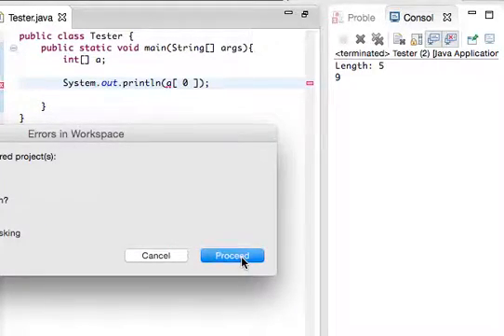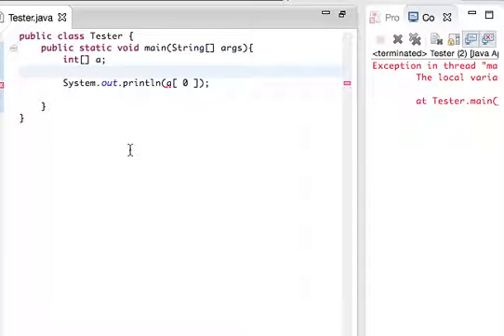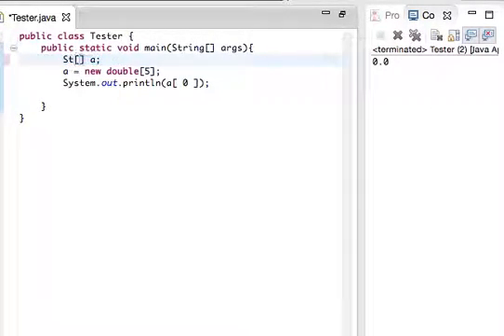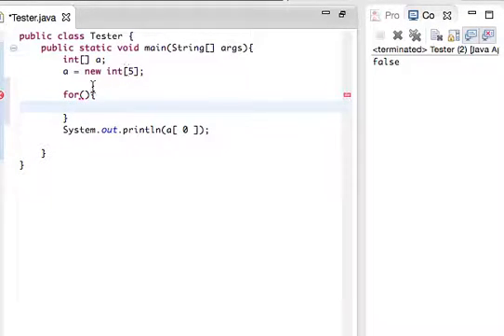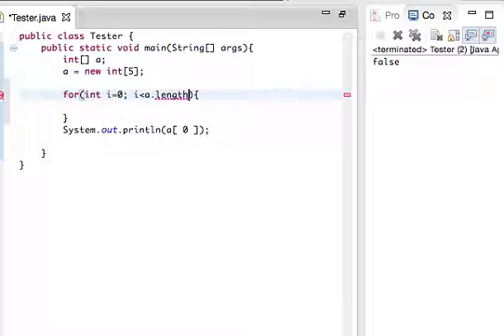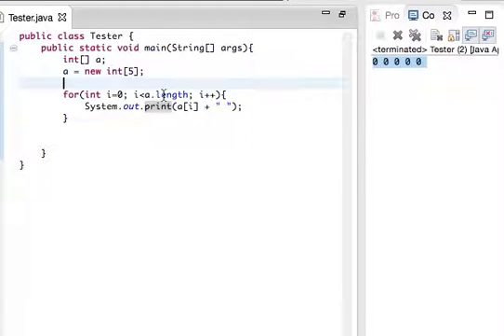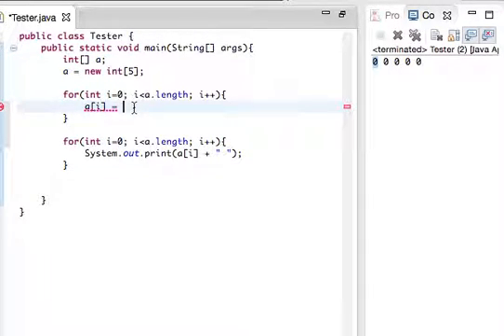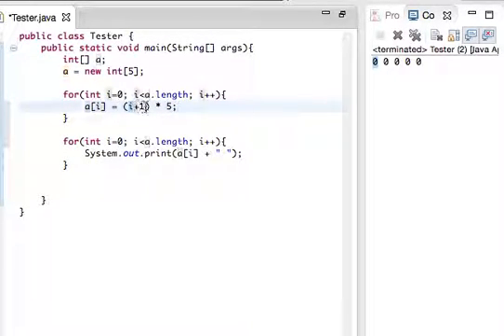Java Lesson 38 - Display elements of an array using for loop